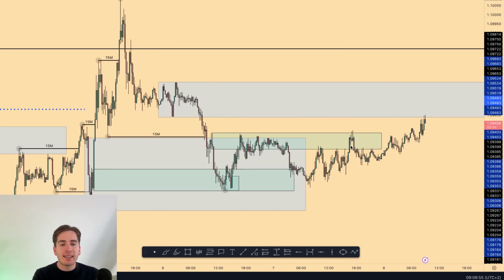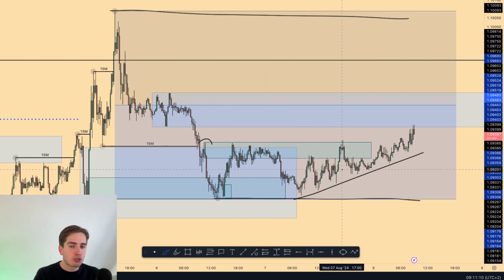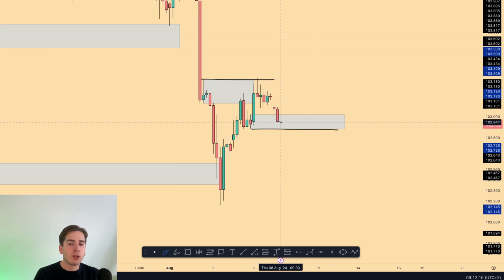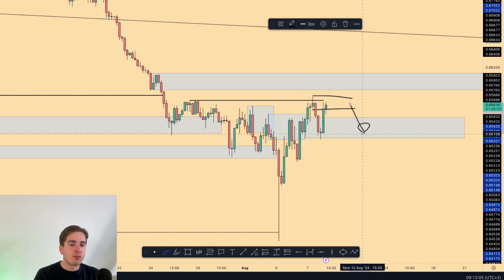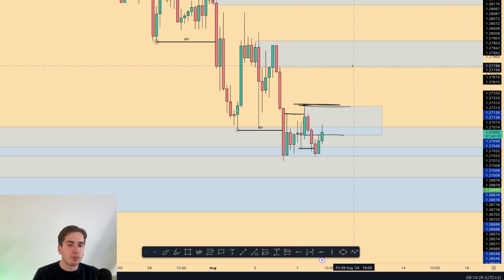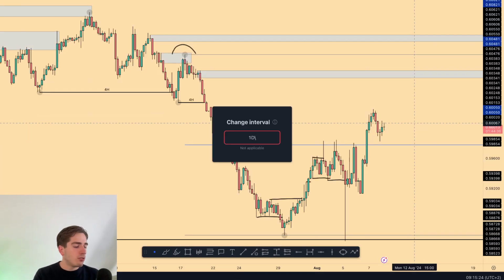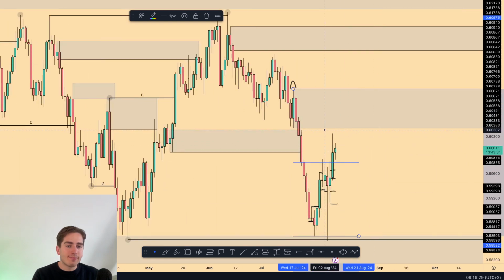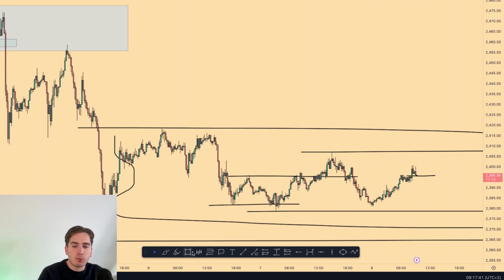Forex Market Analysis - EURUSD, GBPUSD, GOLD, AUDUSD, NZDUSD & DXY - Volume 450.